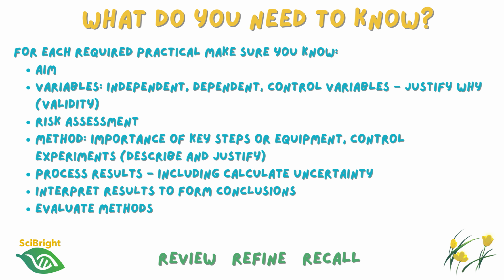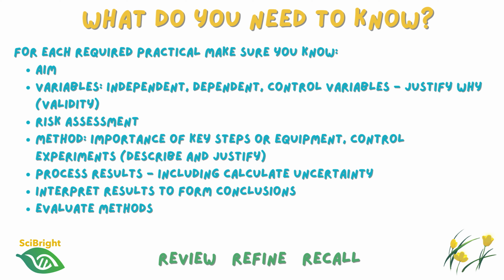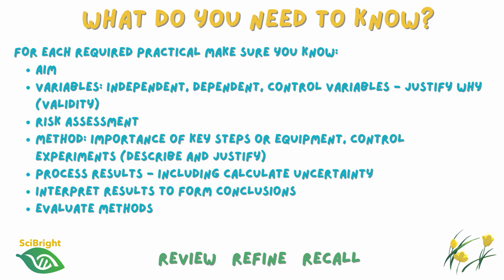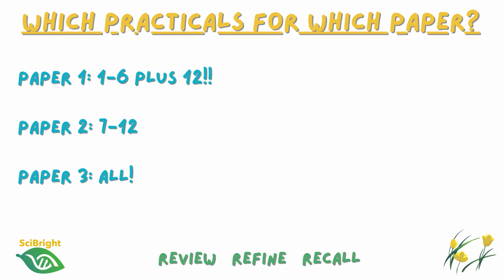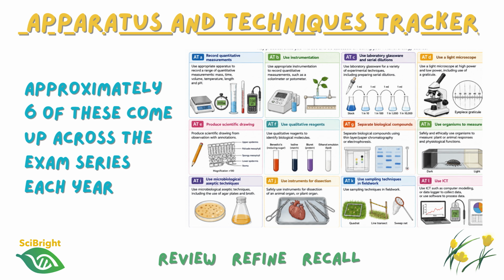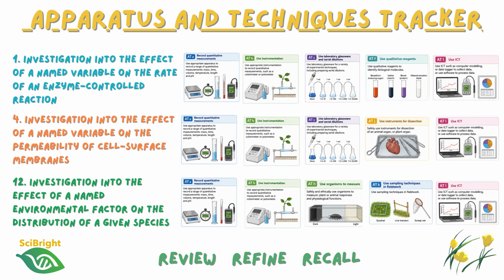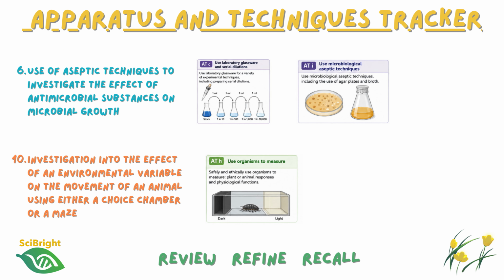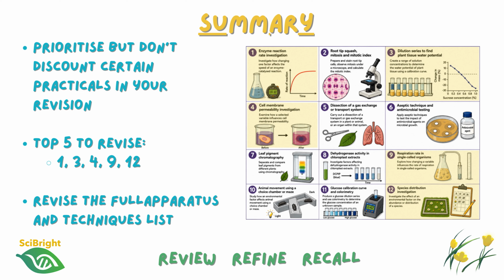AQA Revising required practicals A-Level Biology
Microscopy, serial dilutions, calibration curves and sampling of organisms are some of the most commonly examined practical skills in A-Level Biology. 15% of marks are on practical techniques across all exam boards for A-Level Biology. This makes the revising required practicals (CPACS or PAGS) and the apparatus and skills tracker a vital checklist when preparing for AS Biology or A-Level Biology exams.

We will run through what you need to revise for each practical and highlight which required practicals develop the most skills and therefore which could be prioritised in revision.

Further information on the techniques and skills is covered in my checklist for papers 1, 2 and 3 revision videos :

A pdf summary document of AQA A-Level apparatus and skills can be found

Make sure you are exam ready with my common misconception summaries by topic:
FREE downloads for Biological molecules and Photosynthesis:

0:00 Introduction to the apparatus and techniques tracker
0:19 What you need to know for each practical
2:26 Which practicals for which exam papers
2:56 Apparatus and skills tracker
4:40 Summary